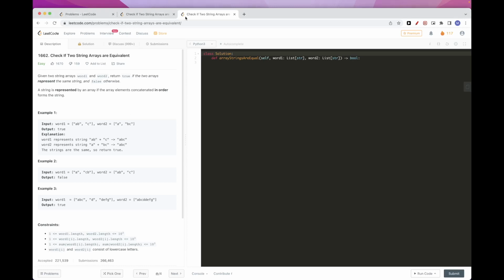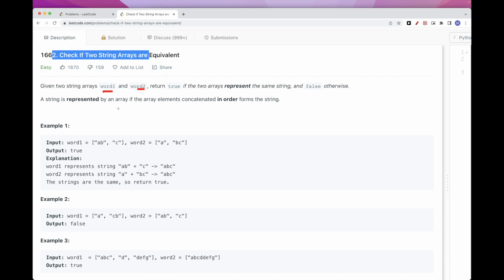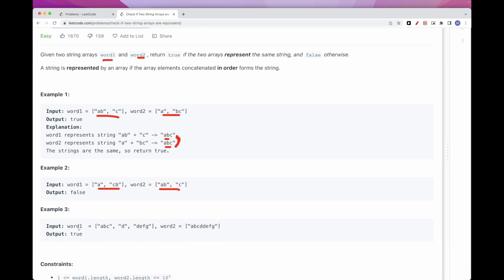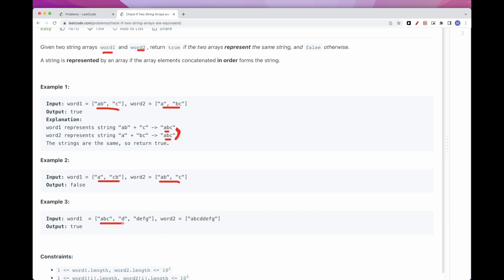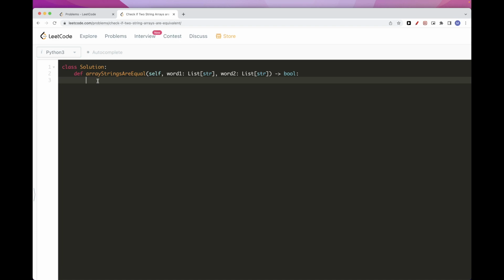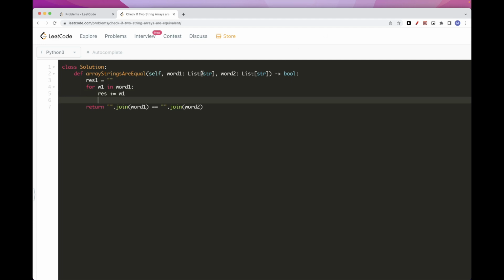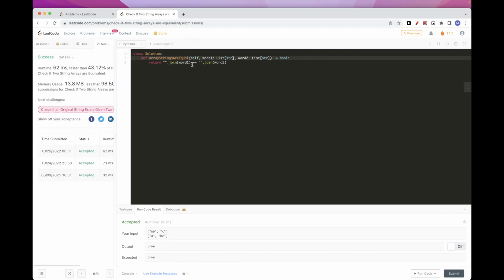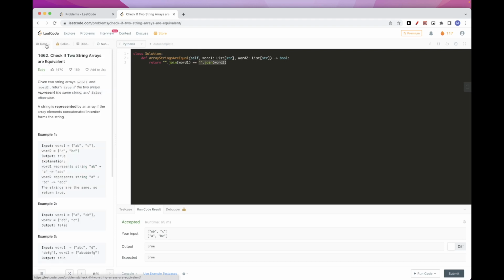Leetcode 1662: Check If Two String Arrays are Equivalent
Topics: Array, String
Difficulty: Easy